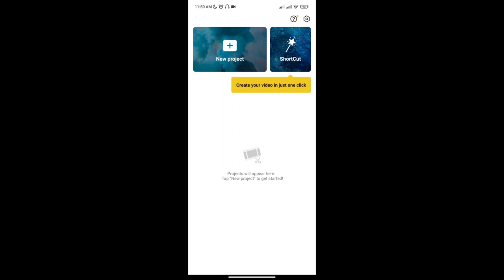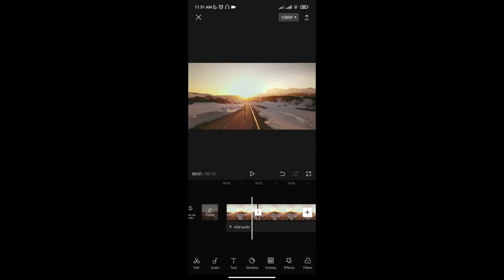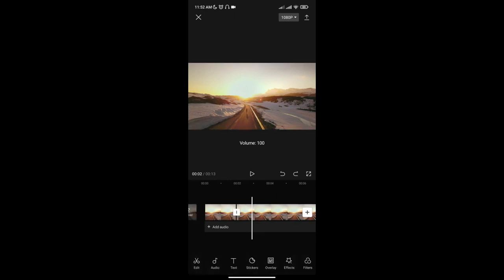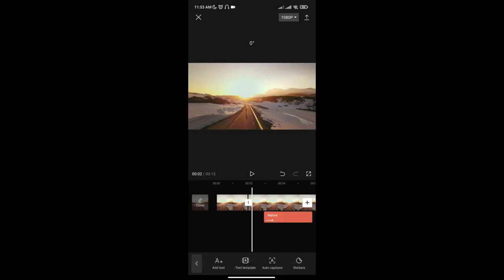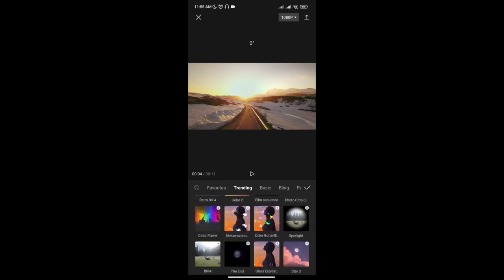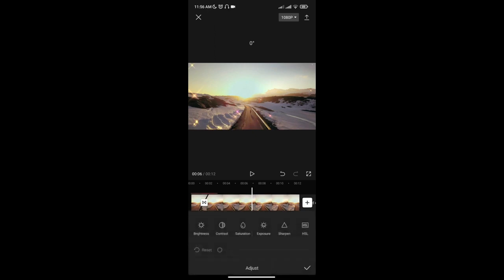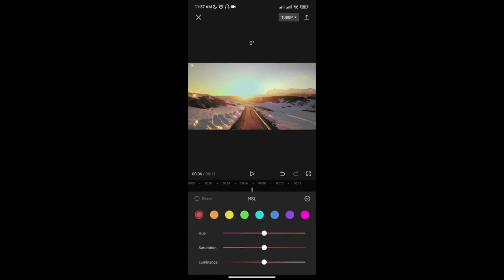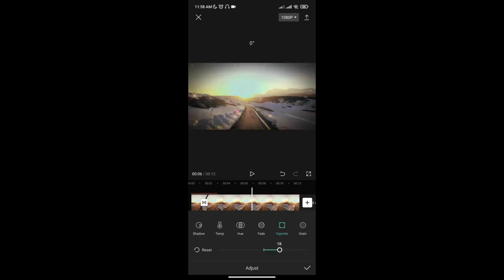How to edit videos with CapCut Easy Tutorial Editing Academy